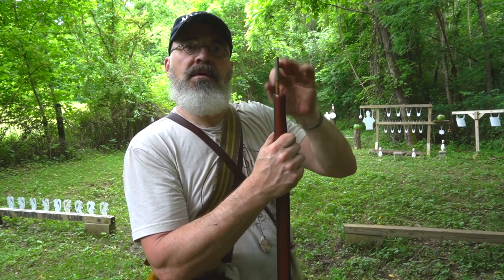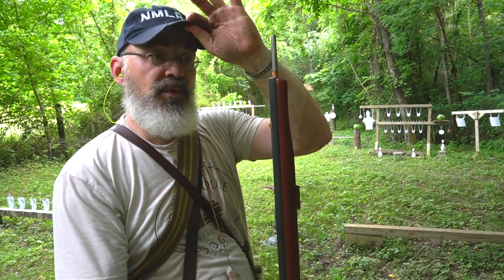LOADING A SMOOTHBORE MUZZLELOADER WITH SHOT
THE BASICS OF HOW TO LOAD YOUR TRADITIONAL FLINTLOCK OR PERCUSSION MUZZLELOADER WITH SHOT.